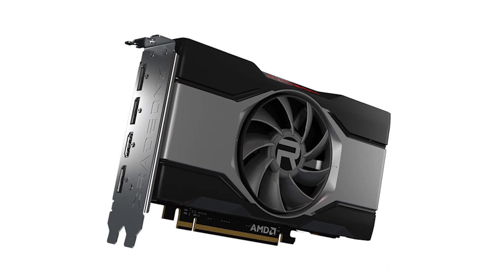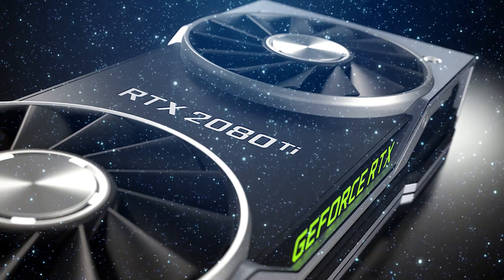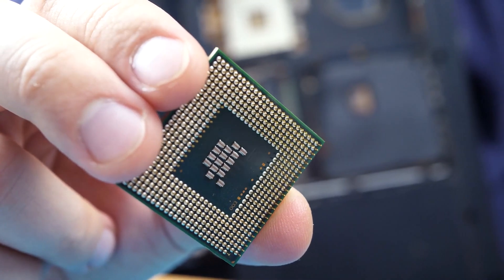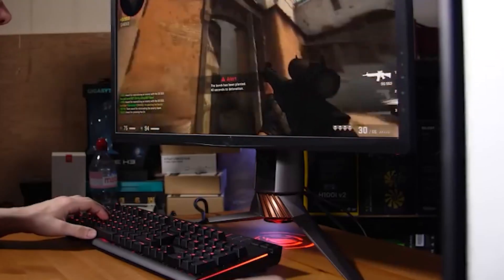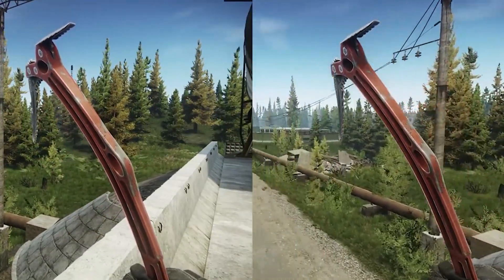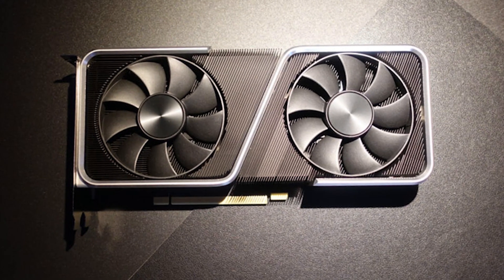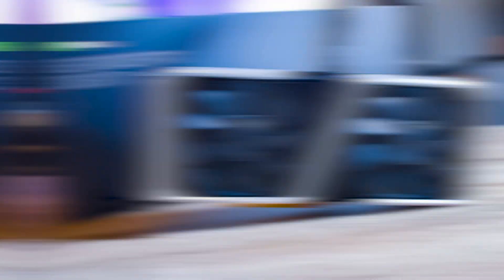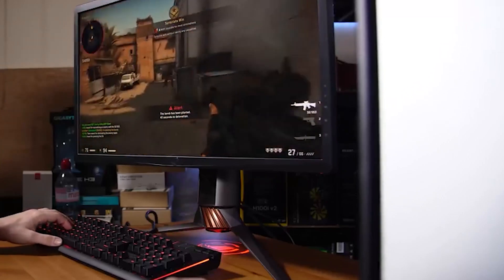RX 6600 vs RTX 3060 - Which is the BEST GPU? (Graphics Card Comparison)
In this video, we compare the NVIDIA RTX 3060 to its rival, the AMD RADEON RX 6600.

Products in this video:
NVIDIA RTX 3060
AMD Radeon RX 6600

Concepts: gpu,best budget gpu for gaming 2022,best budget graphics card,best budget graphics card 2022,best cheap gpu,best cheap graphics card for gaming 2022,best graphics card 2022,best graphics card 2022 budget,budget gpu 2022,budget graphics card 2022,good graphics card for gaming 2022,rx 6600 vs 3060,gpu comparison,best gpu,rx 6600,rtx 3060,rtx 3060 vs rx 6600,RX 6600,RTX 3060,6600 vs 3060,Nvidia vs AMD,graphics card comparison,best graphics card